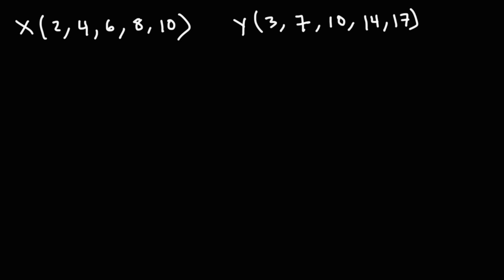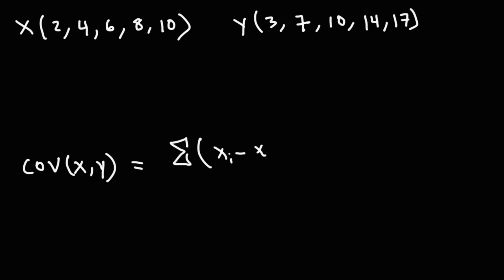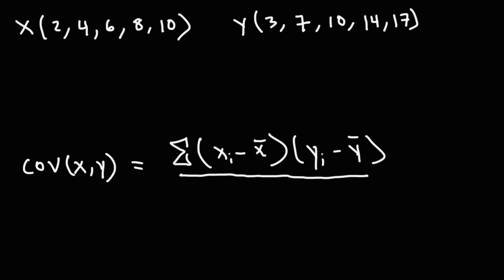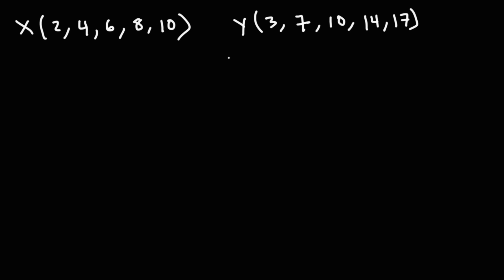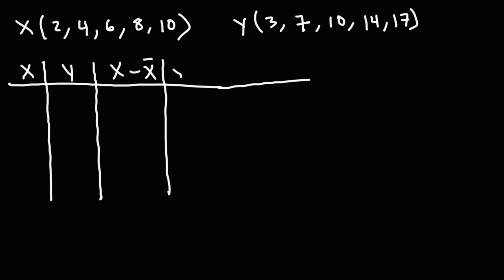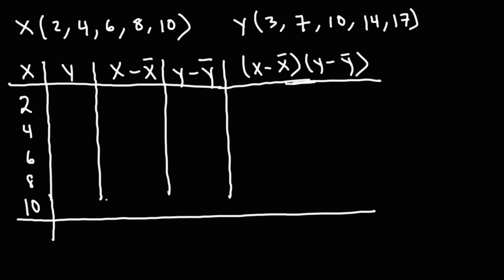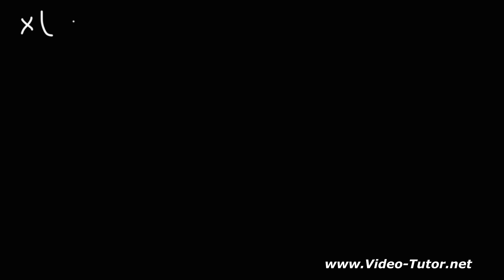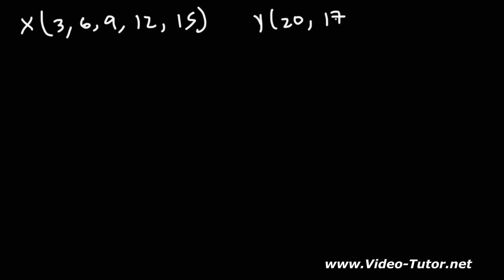How To Calculate The Covariance Between X and Y - Statistics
This statistics video tutorial explains how to calculate the covariance between x and y.  It also explains the significance of negative covariance vs positive covariance.